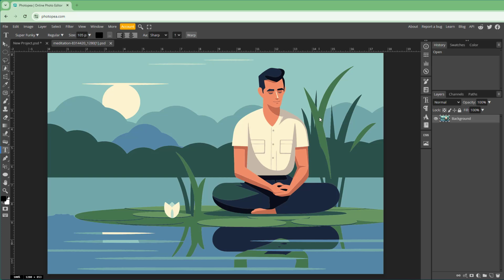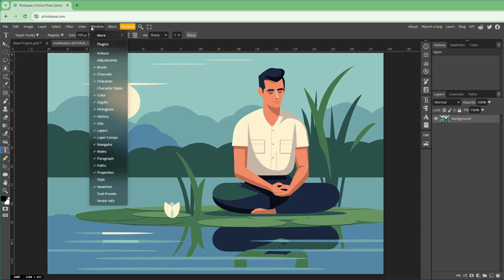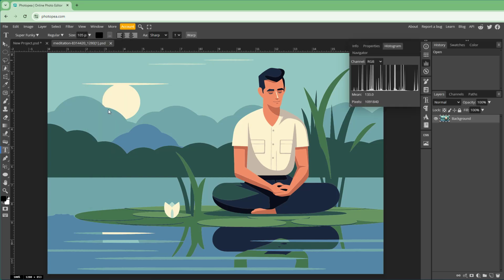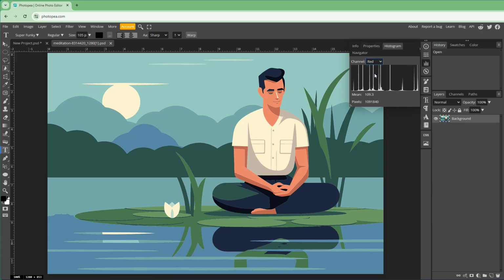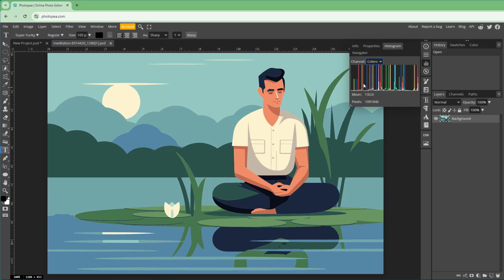Photopea - Lesson 167 - Histogram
In this tutorial, we will be discussing about Histogram in Photopea